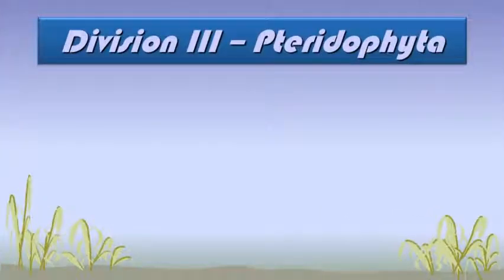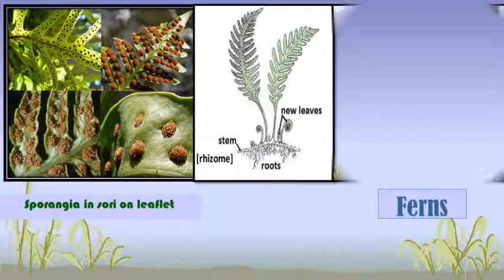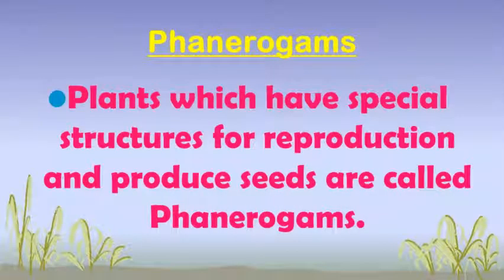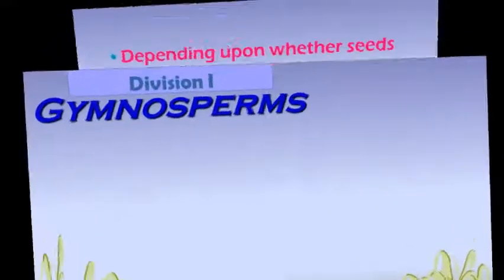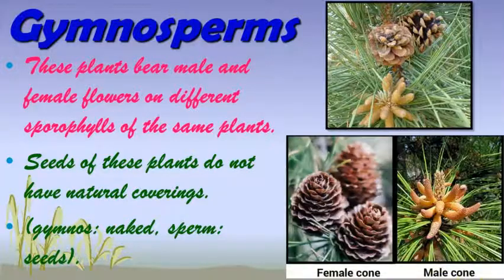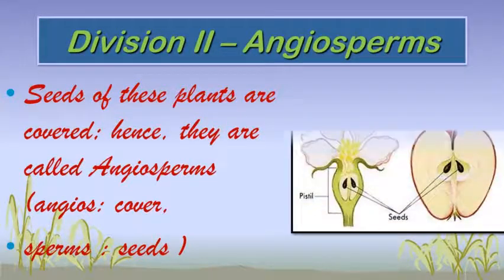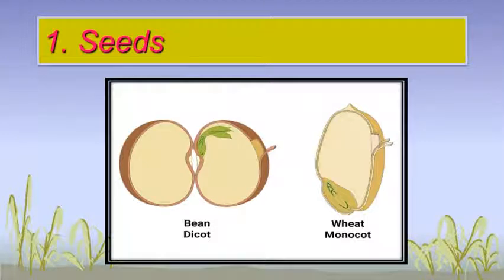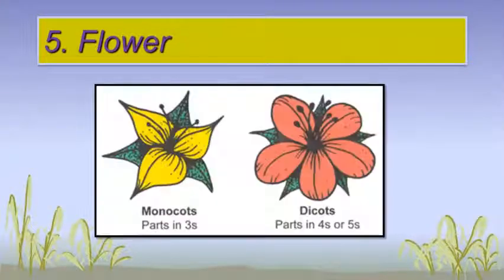Classification of Plants (Class 9) Part 2 # Characteristics of Gymnosperms and Angiosperms plants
Welcome dear students,
This video is about phanerogams which is divided again angiosperms & gymnosperms on the basis of seeds enclosed by a fruit or not. and we shall also study a difference between monocotyledonous and dicotyledonous plants . Watch complete video with eye catching images of beautiful plants .